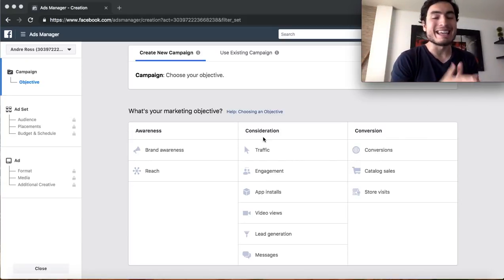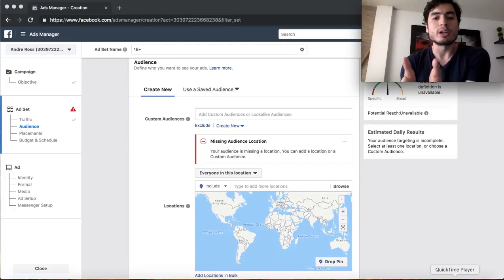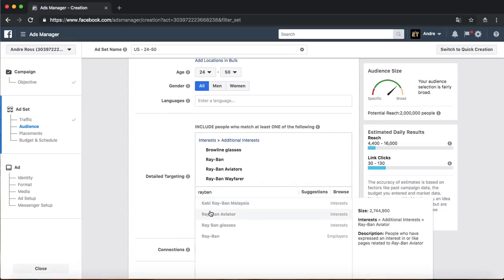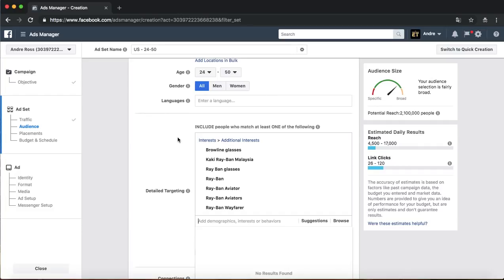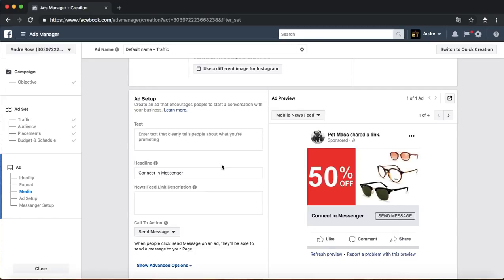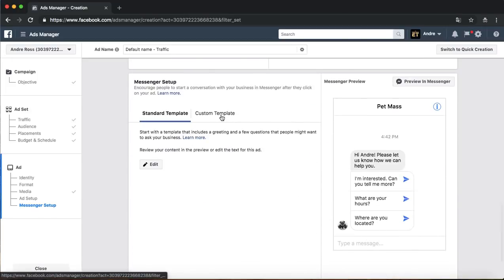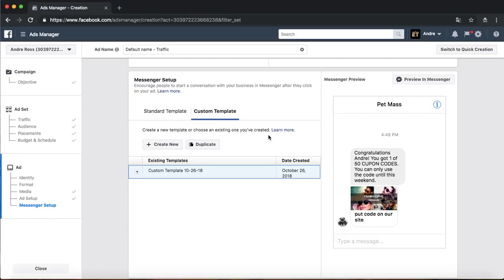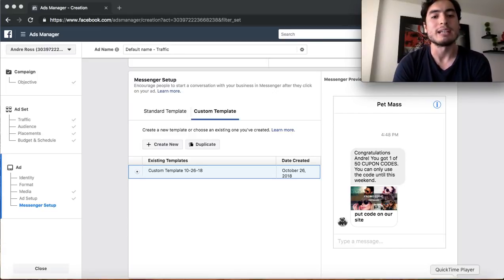New Facebook Ads Targeting Strategy For 2020 | Shopify Dropshipping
NEW Facebook ads Shopify Strategy For 2020 (NEVER SEEN). Shopify Dropshipping Facebook Ads. Shopify Facebook Ads 2020. I'll use facebook messenger to get better results shopify dropshipping

You'll learn how to use facebook ads for dropshipping. My goal is that you become better at drop shipping advertising using facebook ads

This is a Real and Tested drop shipping facebook ads strategy in 2020. People always want to know how to use facebook ads for dropshipping but don't really know how really dropshipping with facebook ads works.

People call it facebook dropship it means you can you dropship on facebook with your shopify store.

You'll learn exactly how to use facebook for dropshipping, how to sell products on facebook using shopify.

Shopify Facebook Ads 2020